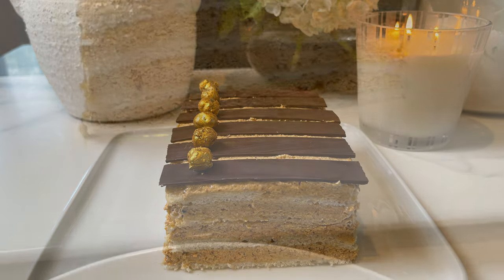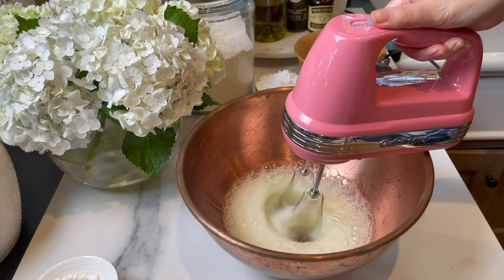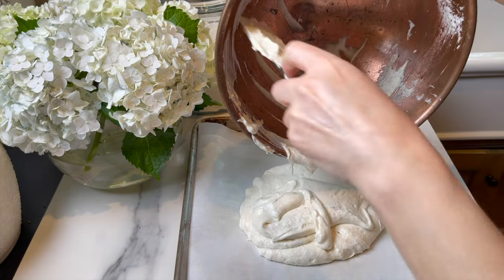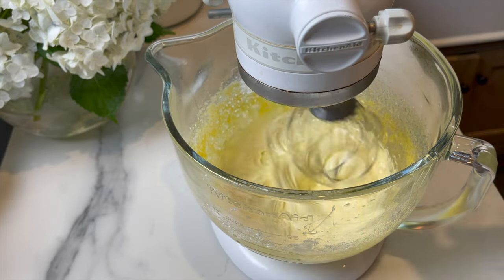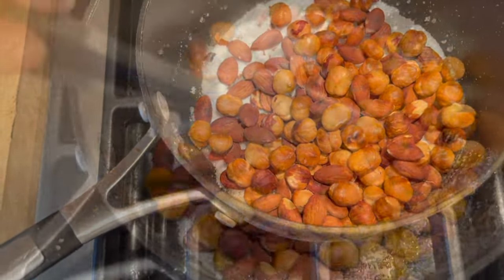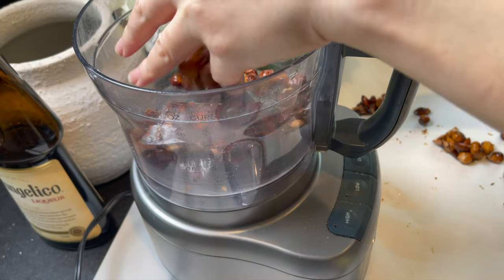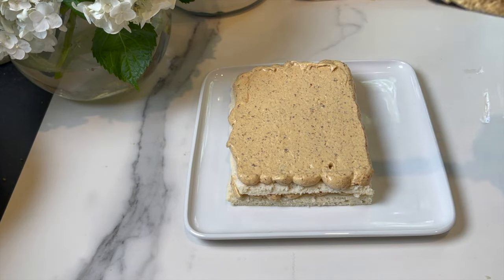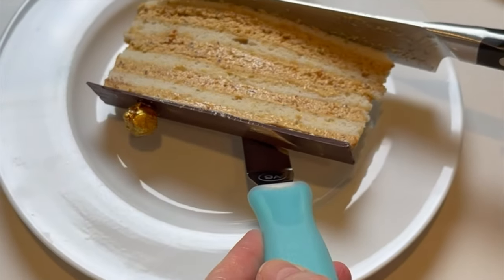Gateau Russe / Perfect Russian Cake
This cake is my husband's favorite Birthday cake. Check out this elaborate addictive cake, and I'm sure you'll fall in love as well. If you like hazelnuts and almond check it out.
INGREDIENTS:
*For the cake:
4 oz. almond flour
4 oz. powdered sugar
3 tbsp cake flour
5 jumbo egg whites at room temperature 70-80g each
1/4 tsp cream of tartar/ optional
3 tbsp granulated sugar
1 tbsp frangelico/ hazelnut liqueur
*For the buttercream:
5 egg yolks
1/2 tbsp vanilla bean paste
sugar syrup;
2/3 cup of granulated sugar
3 tbsp water
226 unsalted butter room temperature but not too soft
*For the praline:
7 oz. of hazelnuts and almonds
1/2 cup of granulated sugar
1 tsp water
1 1/3 tsp or 7g  butter
*For the Italian meringue:
3 jumbo egg whites
1/4 cup of granulated sugar
2 tbsp water
4 oz. dark chocolate to decorate

Preparation:
Let's make the cake shell first. Mix the the cake flour, almond flour and powdered sugar in the food processor, set aside. Whip the egg whites adding the granulated sugar slowly. You want to achieve stiff peaks. Fold the flour mixture with the egg whites gently, add 1 tbsp of frangelico for added flavor. Spread on a lightly greased pan 12x17 inches lined with parchment paper.
For the filling,  start making the buttercream. over medium heat boil 2/3 cup of sugar and 3 tbsp of water, the sugar mixture should reach 240-244°f. Meanwhile start whipping the 5 egg yolks with the vanilla bean paste, start drizzling the the sugar syrup slowly until mixture lighter and thicker. Let it cool a little and then add the butter slowly until it becomes thick and smooth.
For the praline:
Toast the hazelnut almond mixture for 6 minutes, I used the toast setting on my breville oven. Rub off the shell with a towel.In a pan add 1/2 cup of sugar1 tsp water add the hazelnut/ almonds and let them caramelize. At the end add 7g of butter. Place on a parchment paper to cool completely. Save some for decoration and process the rest finely.
Make the meringue by whipping 3 egg whites and adding the sugar syrup slowly. And for the sugar syrup you will need to cook 1/4 cup of sugar and 2 tbsp of water until 244°f and then drizzle on top of the egg whites. Now all the filling ingredients are ready, mix the butter cream with the processed hazelnuts and fold in the meringue for the most amazing filling. Divide the cake into four rectangles, fill each layer and leave in the fridge over night. The next day cut the edges perfectly and decorate the way you want and enjoy.